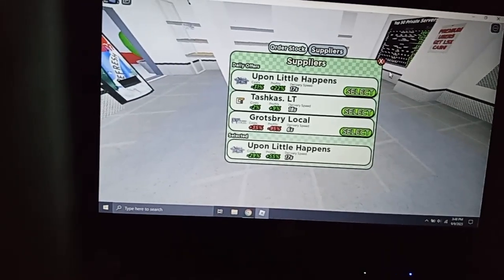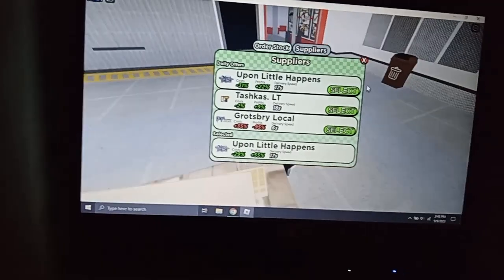Grocery store simulator: New game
New game is out and it's better than the old one
the old one is still up it's just named grocery store simulator:legacy